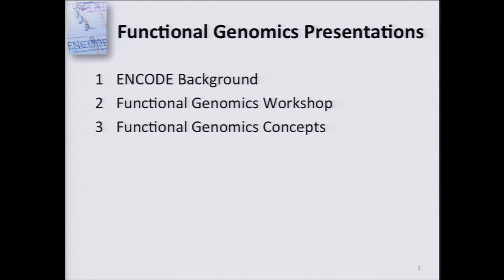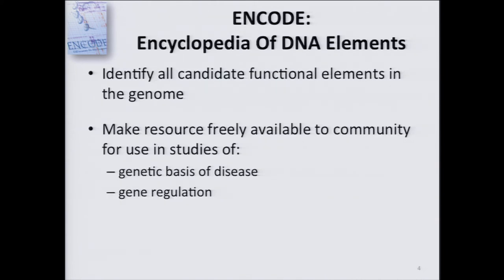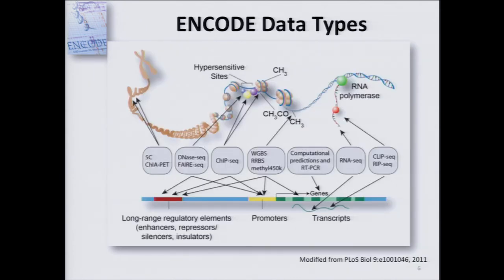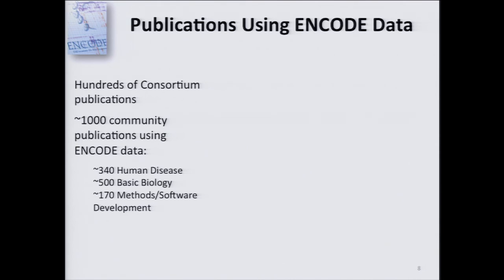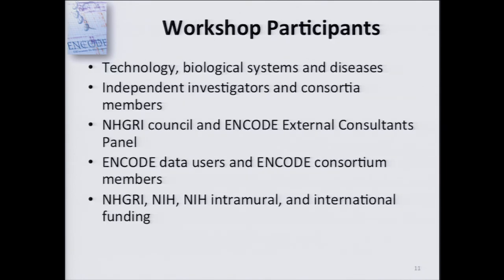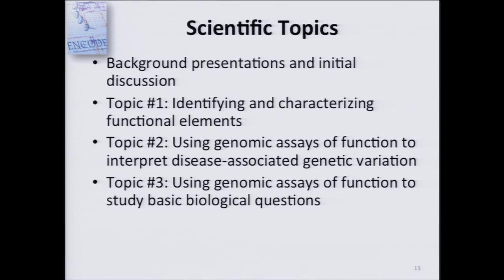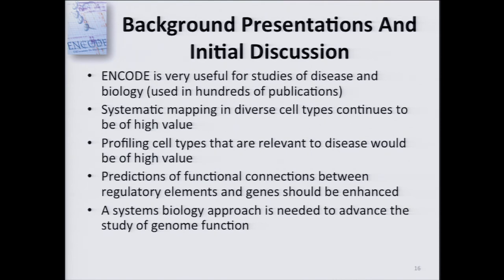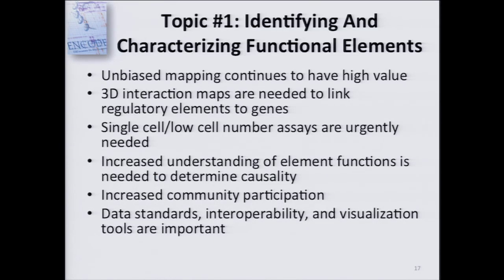Workshop Report, "From Genome Function to Biomedical Insight: ENCODE and Beyond" - Mike Pazin